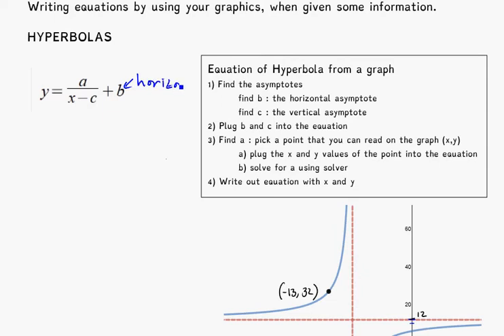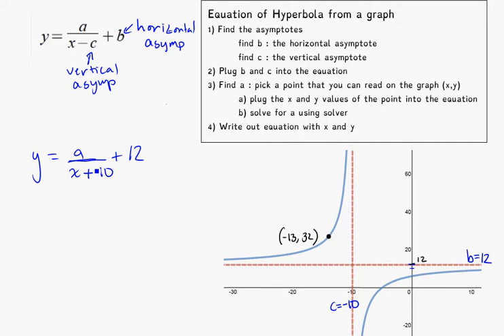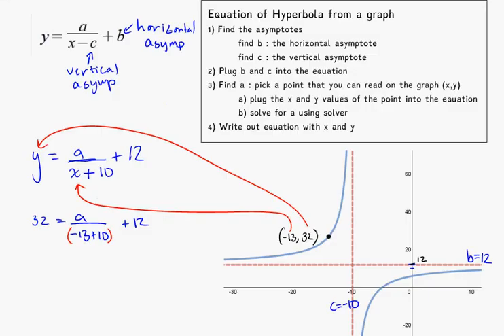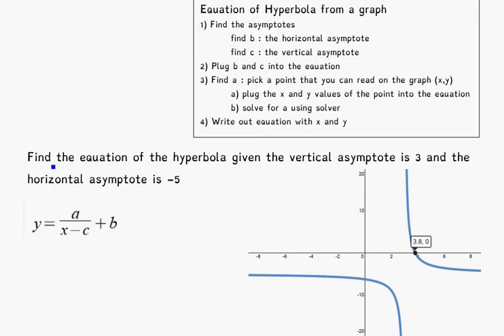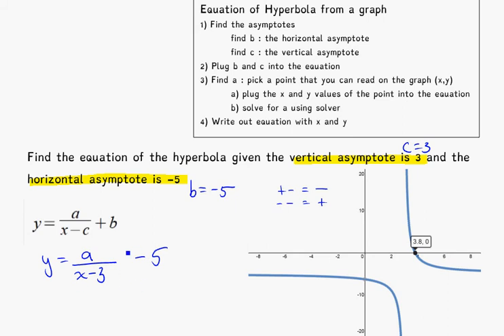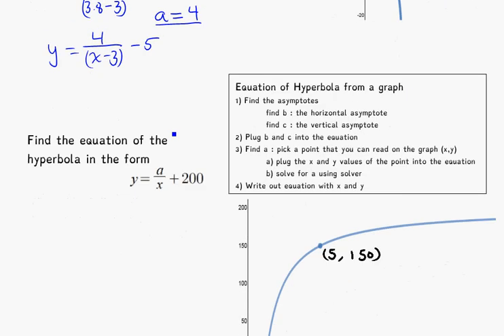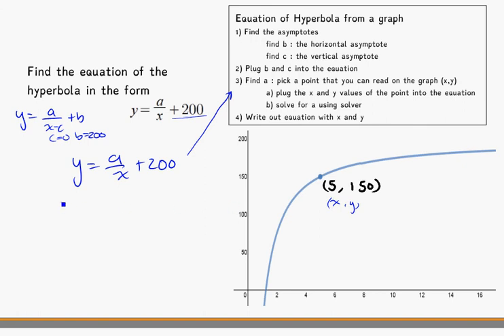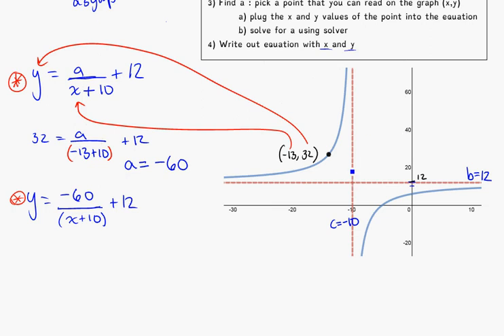yr 12 graphs survival guide part 1 hyperbola